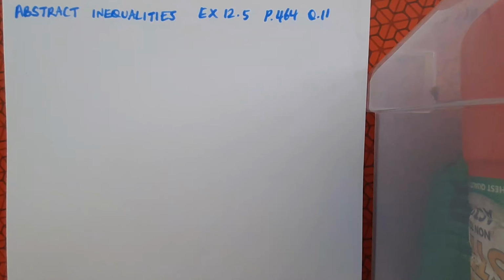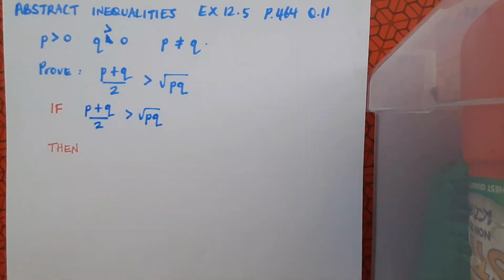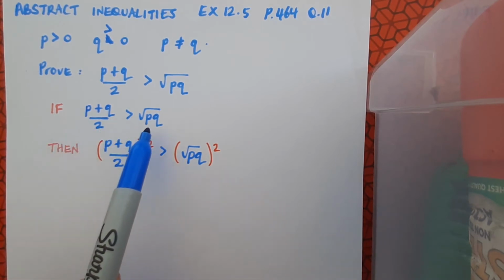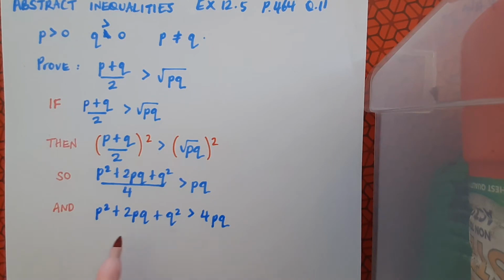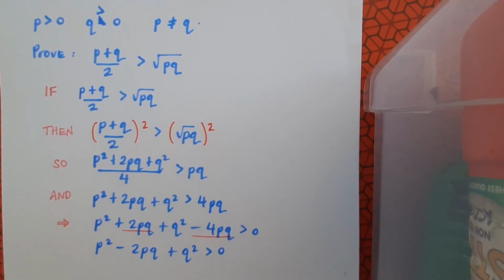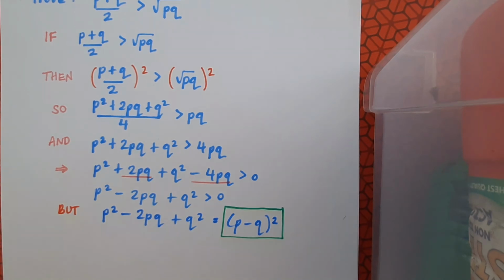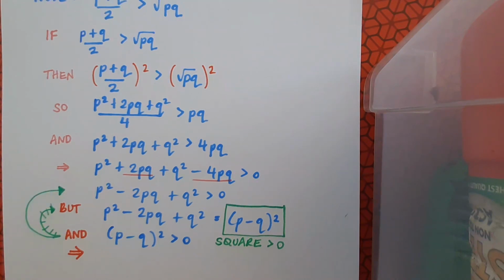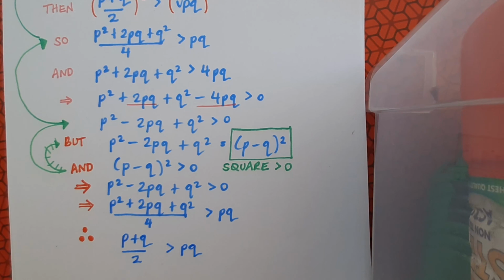Algebra 3 - Ex 12.5 Q.11